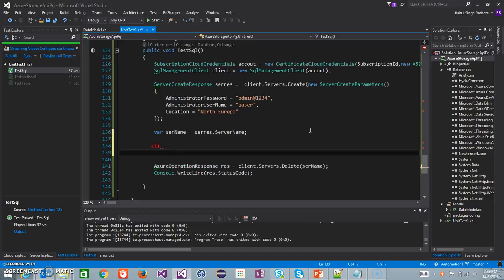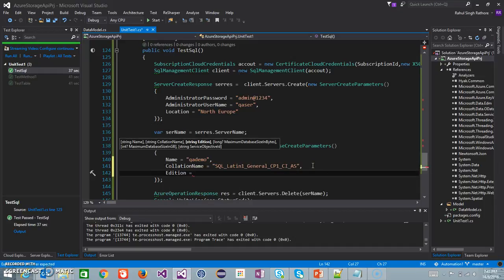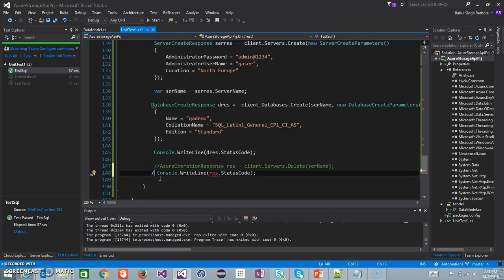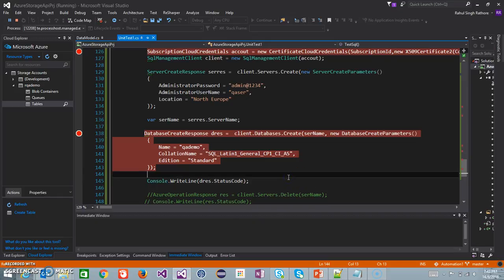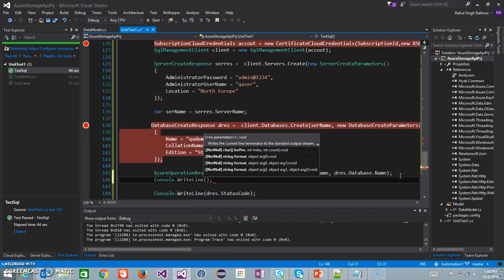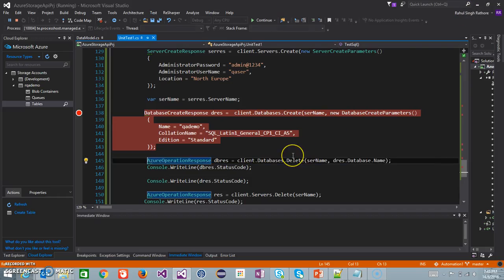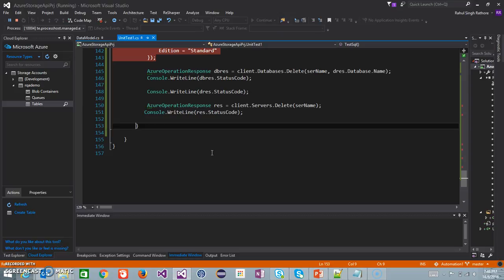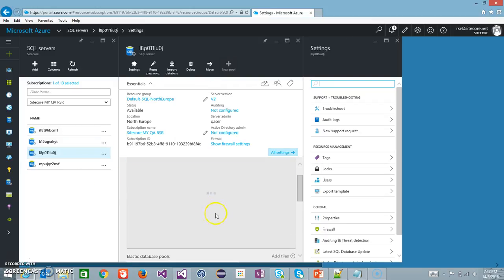Part 6 Creating & Deleting the Database